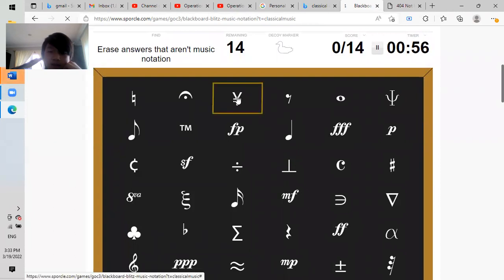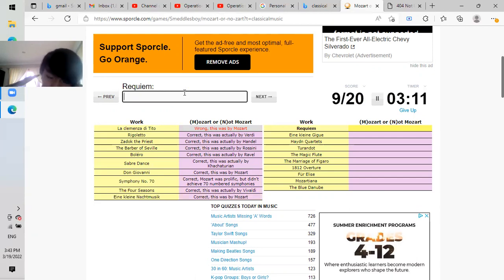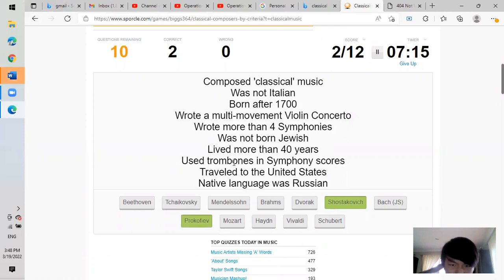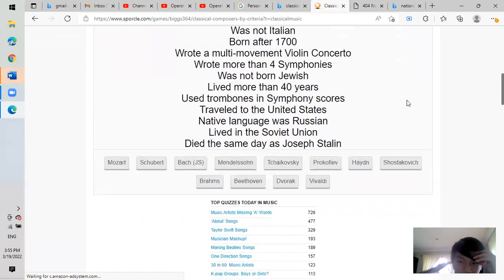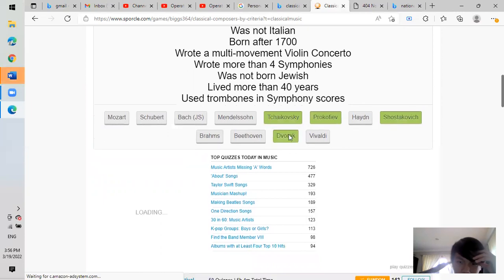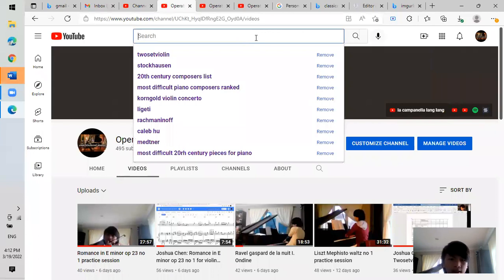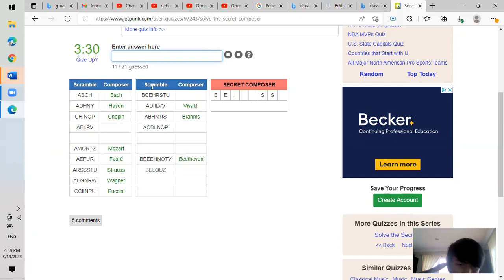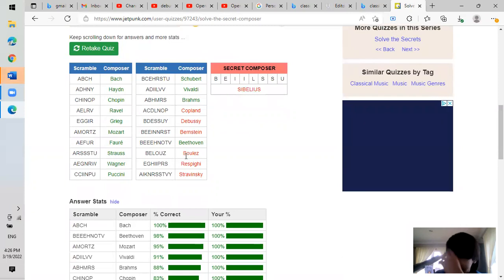Classical music quizzes again!